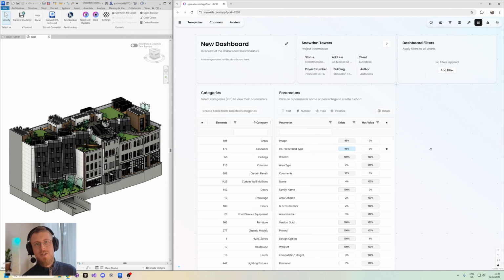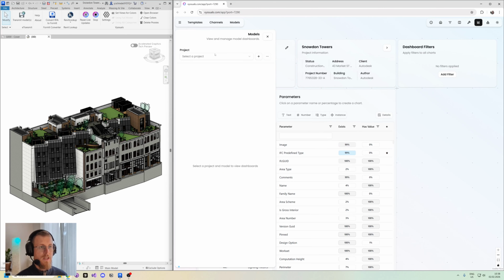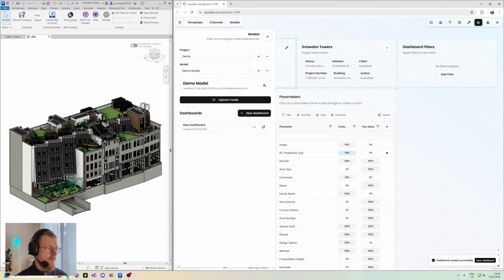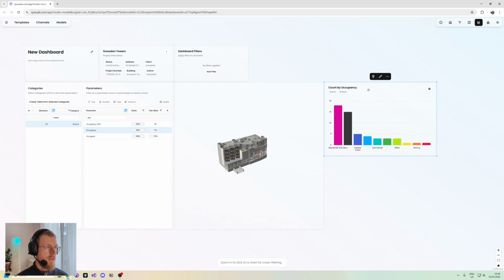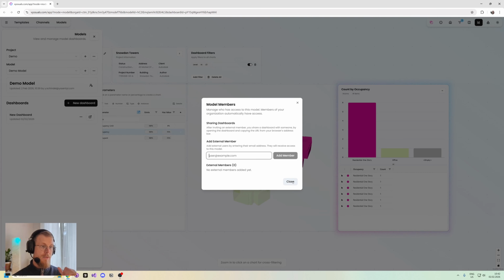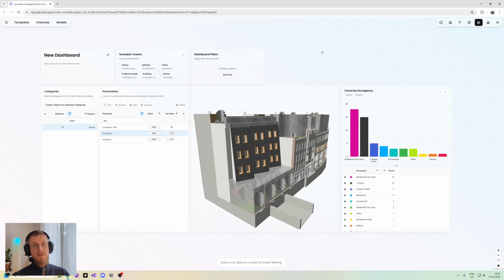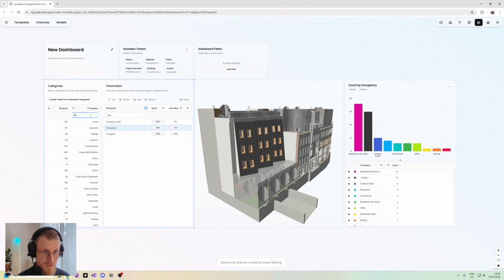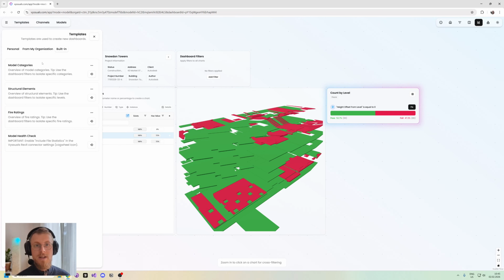Vyssuals | Shared Dashboards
# Introducing Shared Dashboards

Share your Vyssuals dashboards with team members and external collaborators via the web. Work completely disconnected from Revit and enable non-Revit users to validate your models.

## Description

You've built your dashboard in Vyssuals, but now you need to share it with someone who doesn't have Revit open—maybe a project manager, a client, or a team member working remotely. Until now, sharing meant either exporting static screenshots or requiring everyone to have Revit running.

Shared Dashboards change all of that. They're web-accessible versions of your Vyssuals dashboards that work completely independently from Revit. Once you push your model to the cloud, you can share a dashboard URL with anyone—and they can view, interact with, and validate your BIM data without ever opening Revit.

- How to push your Revit model to the cloud server
- How to create dashboards that work disconnected from Revit
- How to share dashboards via URL with login-protected access
- How to invite external members (clients, consultants)
- How to use Shared Dashboards for rule checking with non-Revit users
- How to save shared dashboards as templates for team-wide collaboration
- How dashboards automatically refresh when you push new model versions

*Key benefits:*
✅ Work disconnected from Revit—close it, shut it down, your dashboard keeps working
✅ Share with anyone via web URL—no Revit installation required
✅ Enable non-Revit users to validate models and run quality checks
✅ Automatic updates when you push new model versions
✅ Secure, login-protected access with organization and external member support
✅ Full dashboard functionality: charts, 3D model, filters, analysis—all on the web
✅ Save as templates for standardized team workflows

You're no longer limited to people who have Revit installed and running. You can share your analysis with anyone, anywhere, at any time.